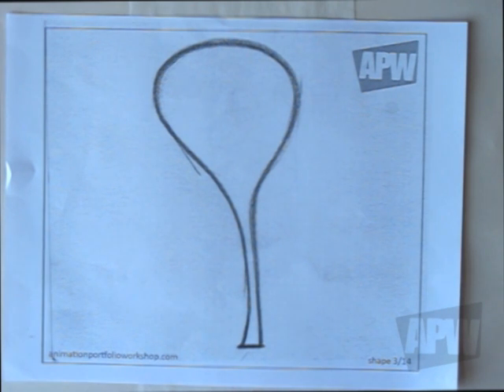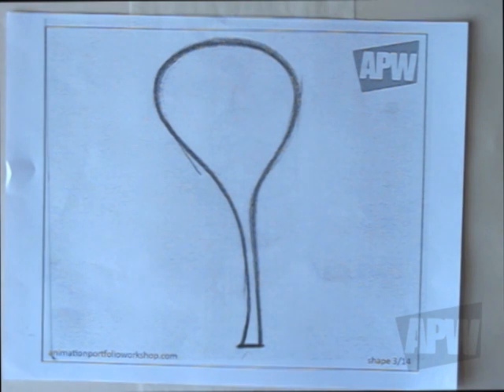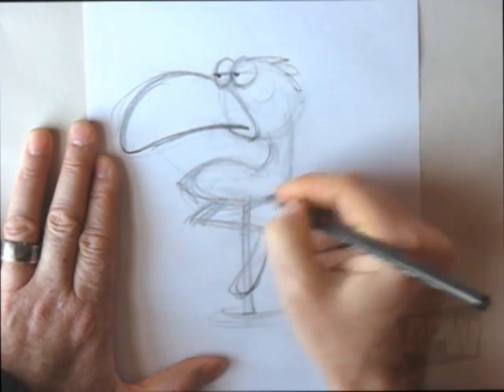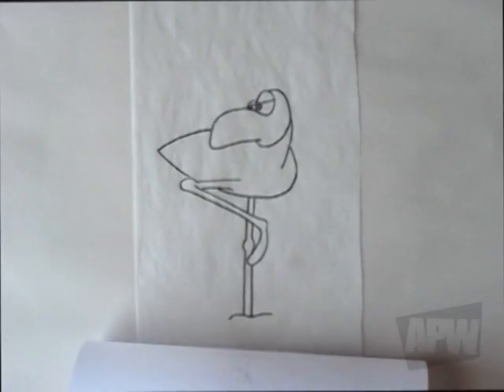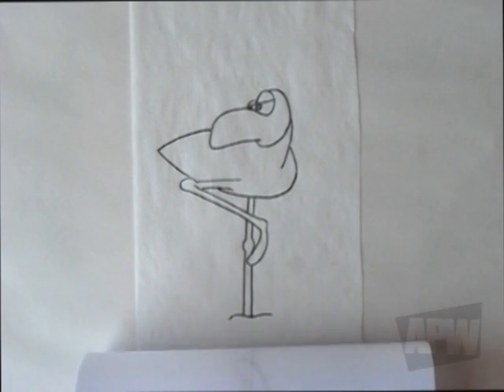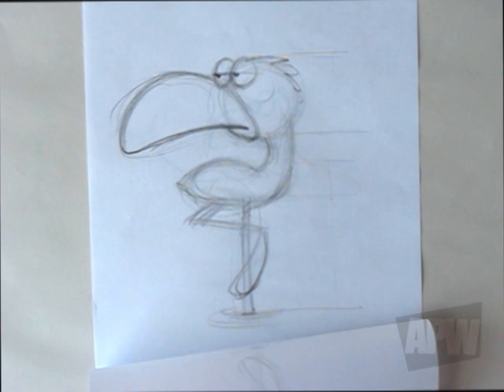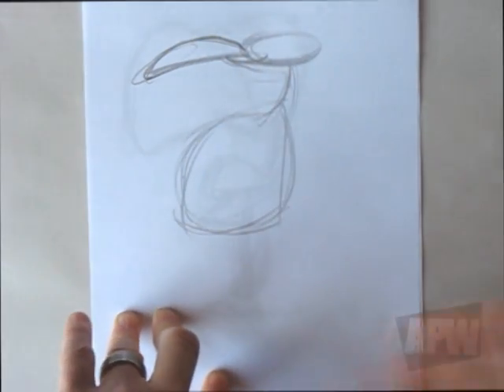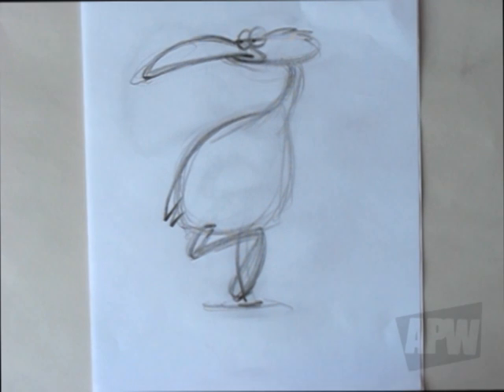Animation Portfolio Workshop Character Design Tutorial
Designing a character means looking for variation in shapes.  APW's Vince Peets demonstrates how you can vary the shapes in your character design by using Fai's character deign as an example.

The first. The original. The best animation portfolio prep course in Canada serving students world-wide.  20 years of excellence have seen Animation Portfolio Workshop train internationals and students from Canada and USA in how to create an animation portfolio while learning the fundamental drawing skills that will support and prepare them for animation school and beyond.